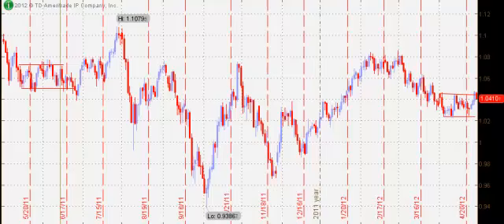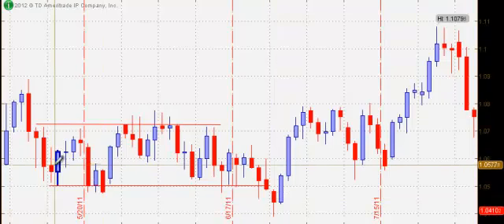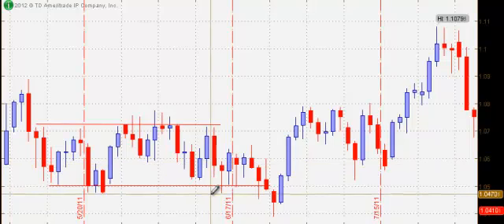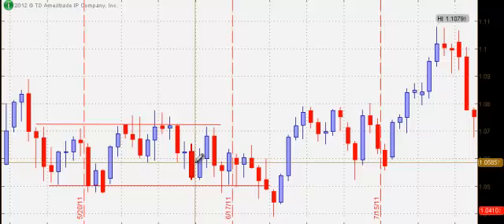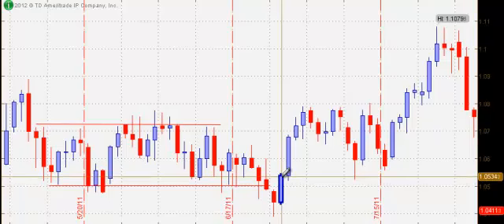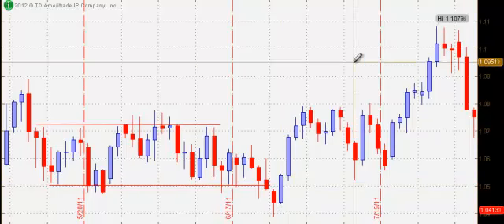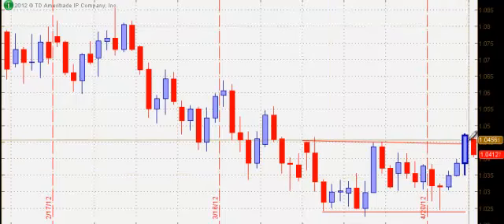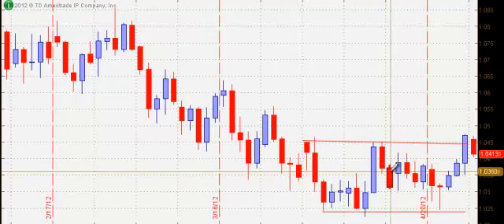How to Profit from False Breakouts in the Forex Market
Jumping the gun on a false breakout can cost you a small fortune in the forex market.  On the flip-side, knowing a false breakout from a real one can make you a nice profit.  In today's must-watch video, Evaldo Albuquerque, Editor of FX Breakout Alert, uses a chart of the Australian dollar (AUD) to teach you how to spot false breakouts and capitalize on them.  You'll learn how to recognize key indicators that will help you throughout your currency trading and he even tips you off to one happening now!  So watch today and avoid falling victim to the next false breakout!